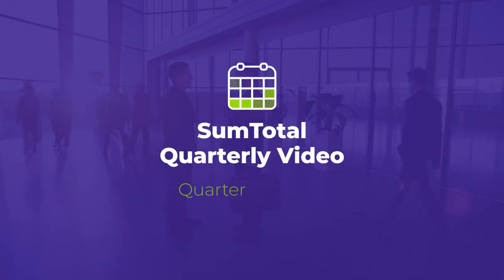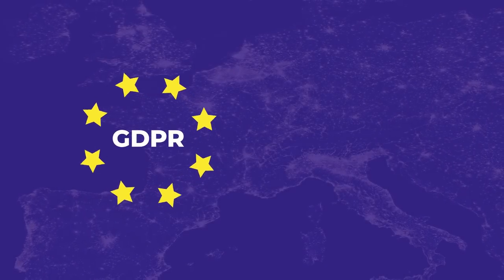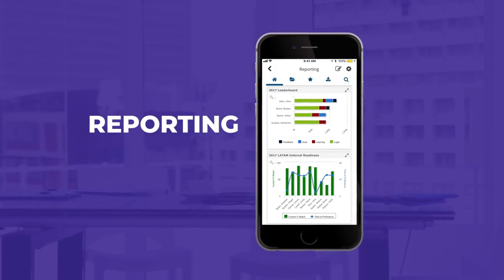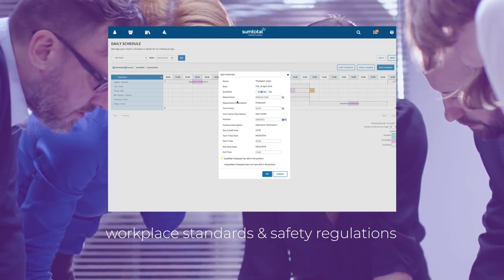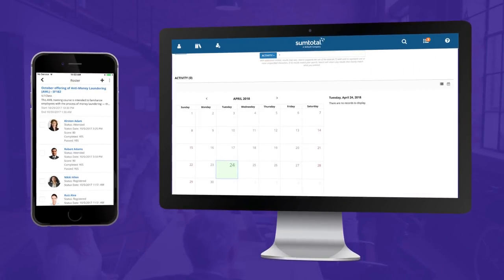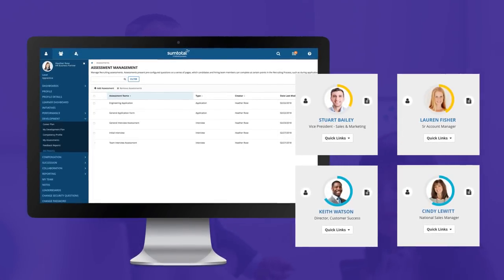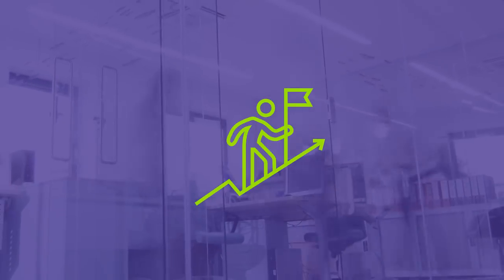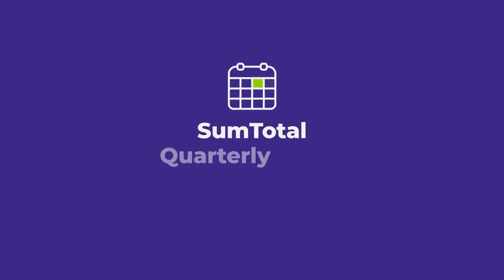SumTotal Quarterly Update, May 2018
Welcome to the SumTotal quarterly update. Each quarter, we provide an overview of the new and exciting features and enhancements in our products.

SumTotal 18.1 caps off a two-year cycle of significant investment in our platform and customer experience. The core platform has increased capabilities for employee engagement, gamification, mobile, reporting, search performance and accessibility for the user as well as enhanced features for recruiting, native xAPI training, e-signatures, widgets, reporting and analytics for administrators. Major themes for this release include compliance to help create safer workplaces and inspire cultural change, EU GDPR support, employee engagement, talent acquisition and a mobile-first design.

We are already hard at work on our next release to continue advancing the digital transformation and brining the real world into human capital management (HCM).

SumTotal Systems, LLC, a Skillsoft Company, is the world’s most popular talent management solution. SumTotal’s award winning products enable companies to attract, know, mobilize, develop, progress and reward their workforce. With over 150 million users, SumTotal is continuously investing to allow for the changing demands of customers and their users.